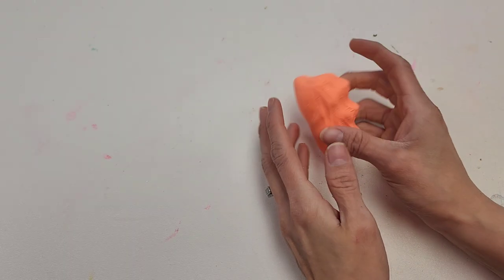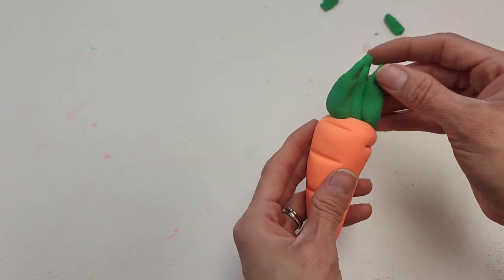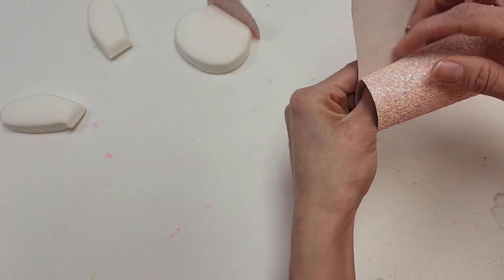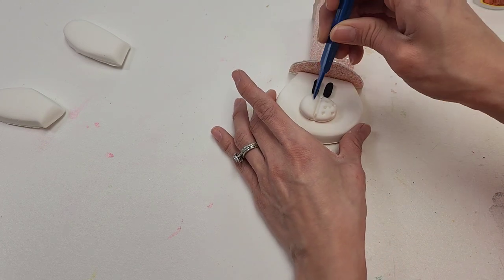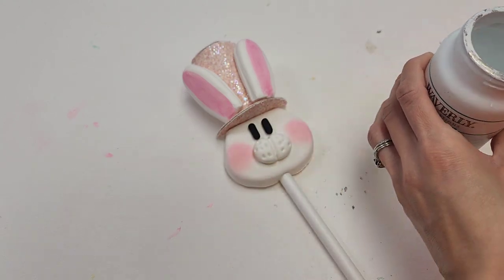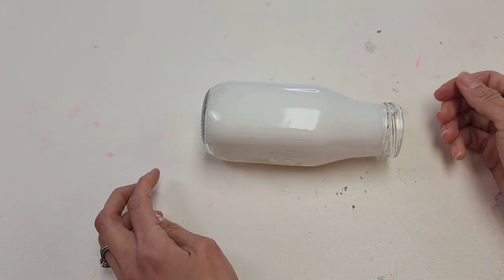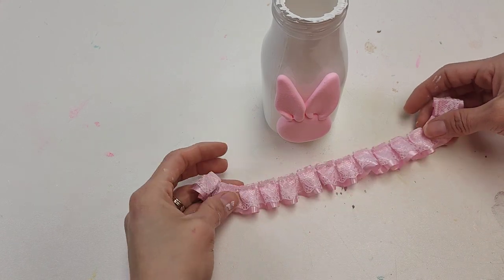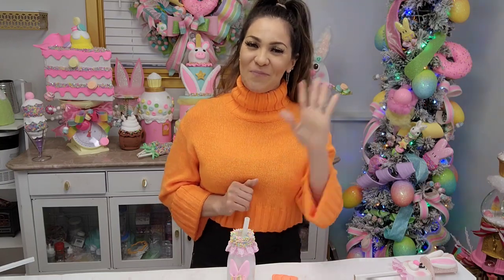Easter Fake Bakes DIY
Learn to make 3 east Easter Fake Bakes, perfect for beginners too!

Supplies Used
~Model Magic
~Bunny Cookie Cutters
~Glittered Sheets
~Toothpicks
~Gorilla Super Glue
~Acrylic paint
~Clay tools